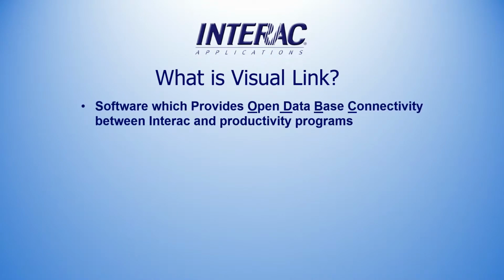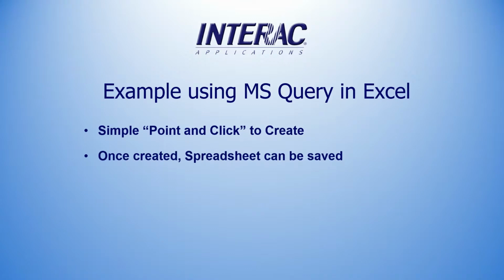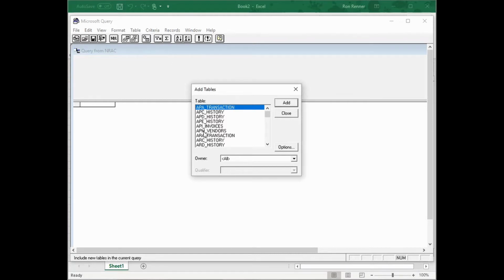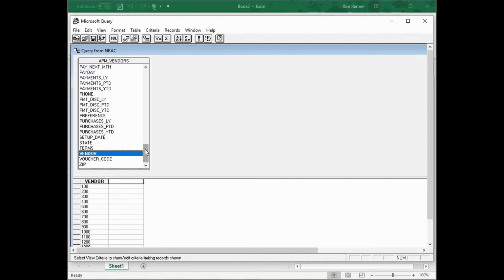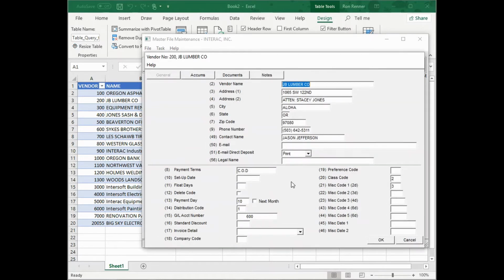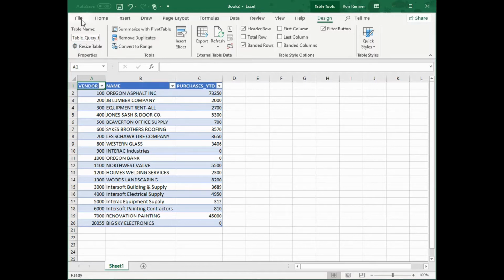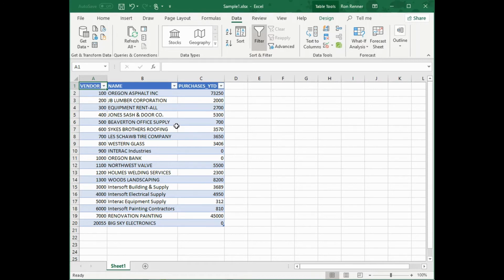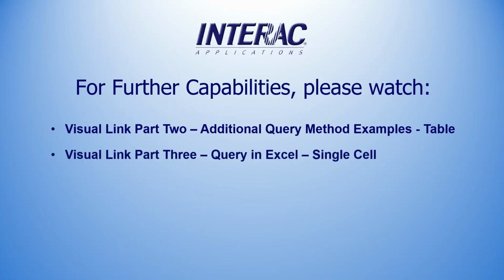Interac Visual Link - Part One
Visual Link provides ODBC access to Interac data.  This gives you direct access into products such as Excel, Access, and many other products direct from the Interac Data Base.  Leverage or Data Mine your Interac Data Base with Visual Link!

Part One illustrates how to make a basic query into Interac via Excel, utilizing MS Query.